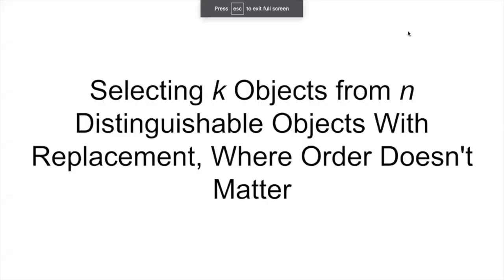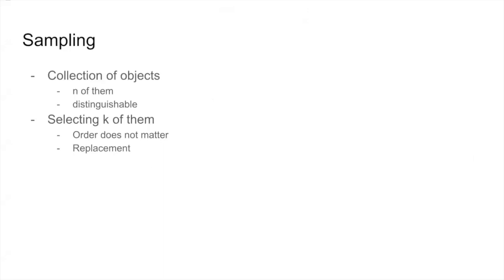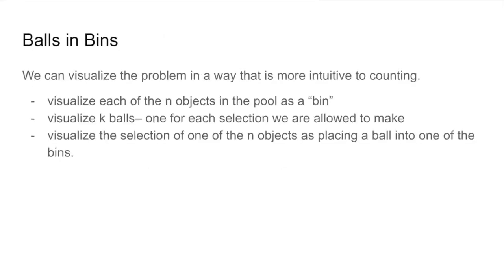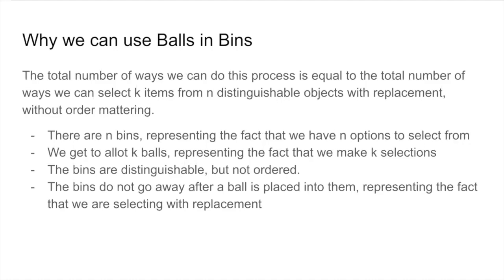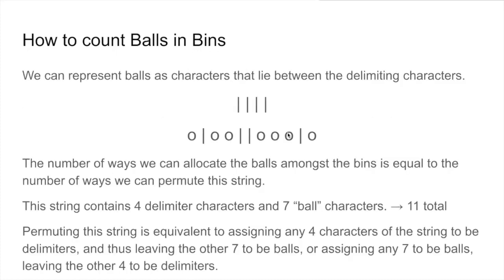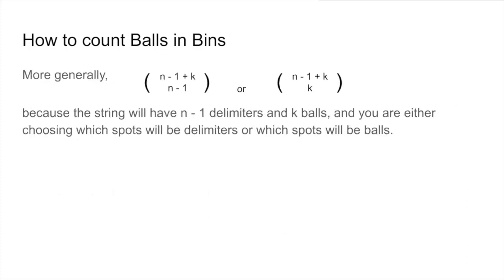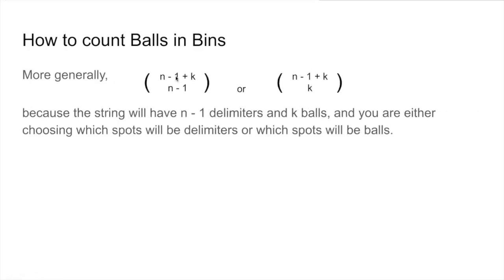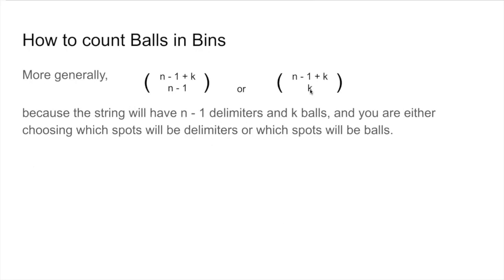MATH 3181 Advanced Probability and Statistics Midterm 1 - Part 2 Prompt 2